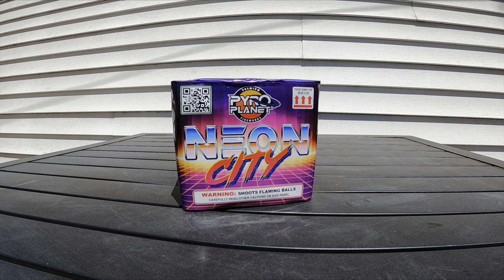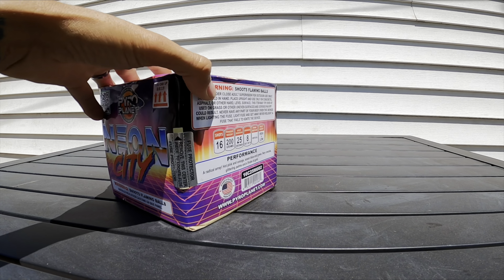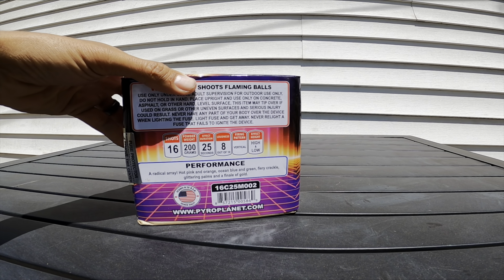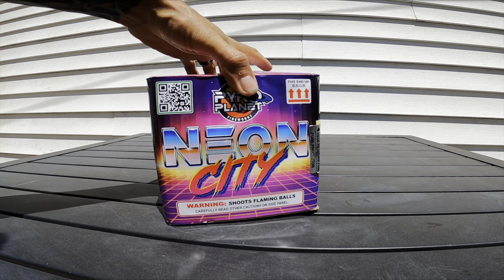Neon City by Pyro Planet 200 gram cake demo!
This is the 200 gram cake by Pyro Planet called Neon City. This one has great colorful breaks and is a solid loud cake to add into your stash. Hope you enjoy this demo! Let me know what you think. I really loved this one. Vibrant colors.